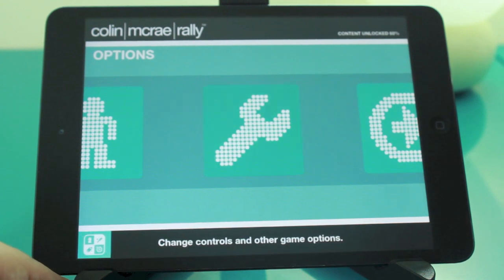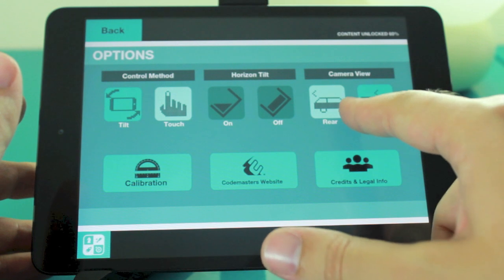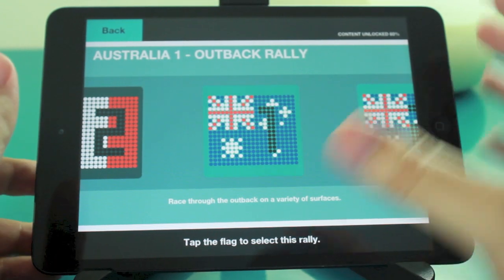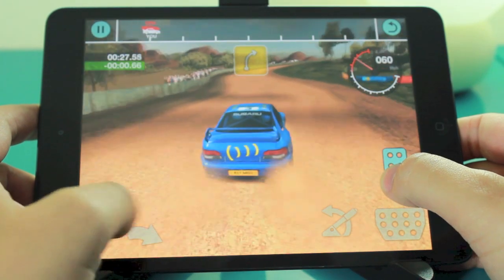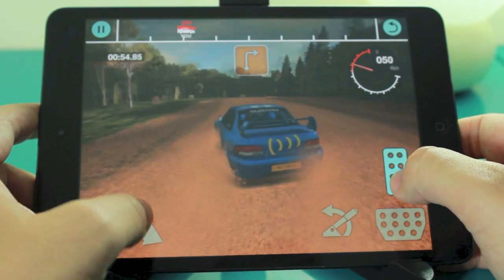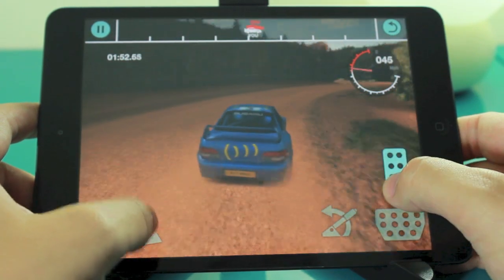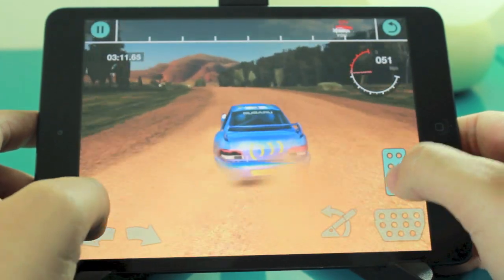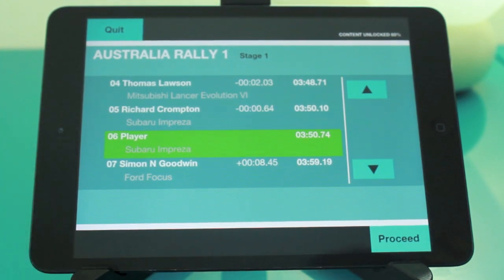Colin McRae Rally for iOS - Review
Colin McRae Rally has finally made its way to iOS, and Cam couldn't be more excited. He takes the Subaru Impreza for a spin around a virtual stage and gives his thoughts on the latest awesome racing game to land on the App Store.